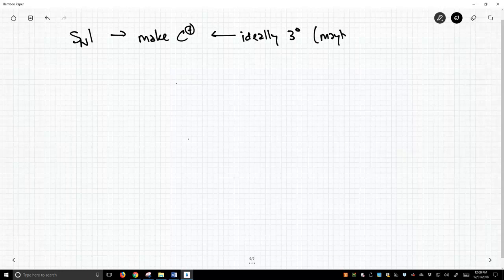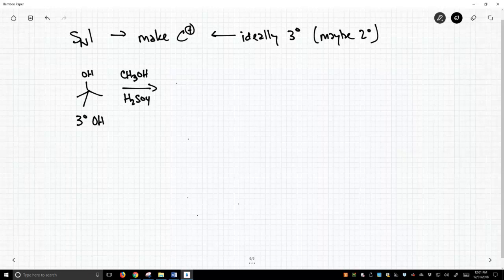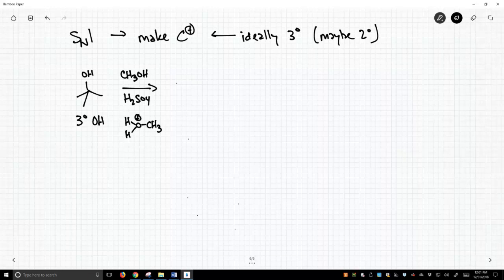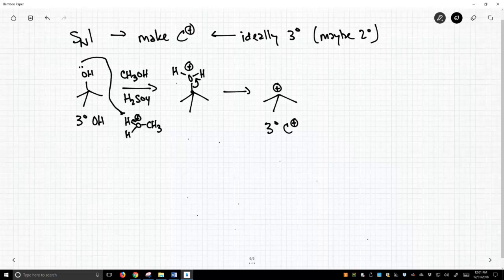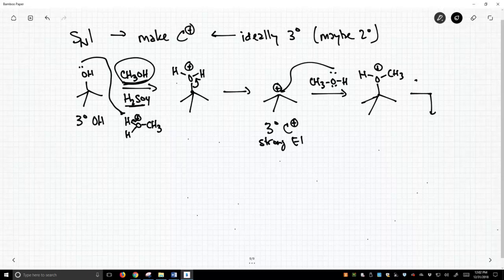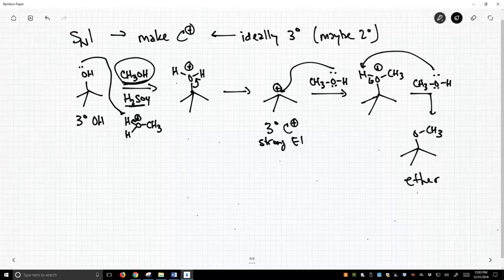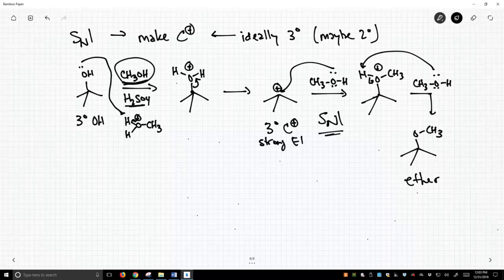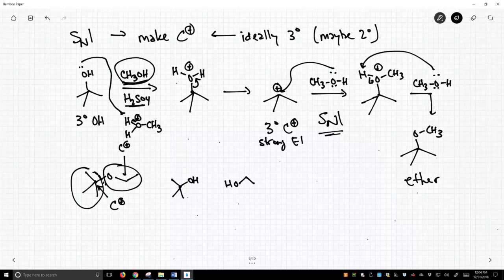ether synthesis through acid-catalysis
Ethers can be synthesized through the reaction of two alcohols under acid-catalyzed conditions.  One of the two alcohols must be highly substituted, preferably tertiary, in order to facilitate the formation of a carbocation intermediate.  The carbocation is then attacked by the other, weakly nucleophilic alcohol to form the ether.